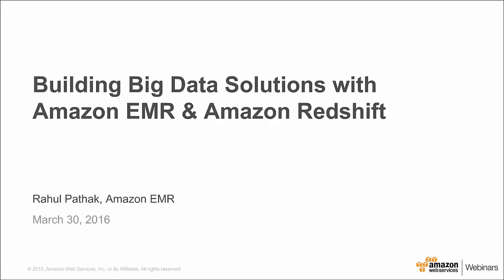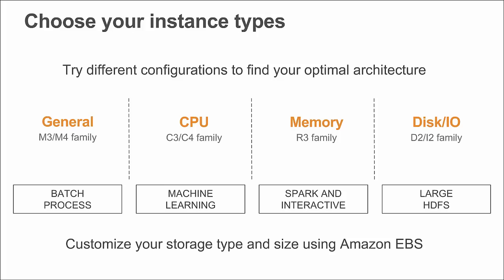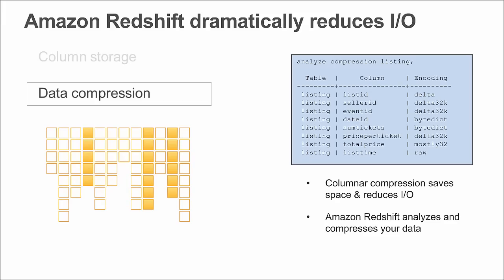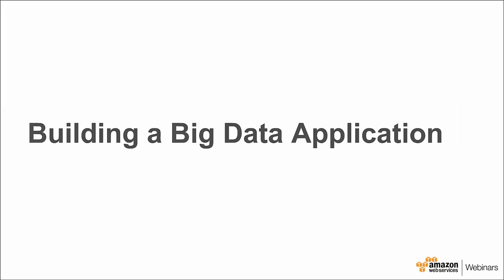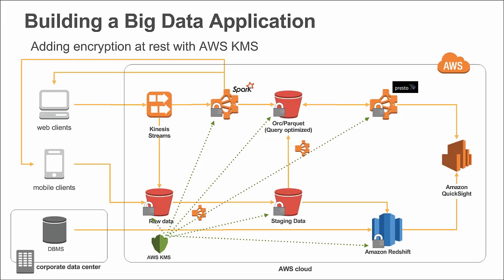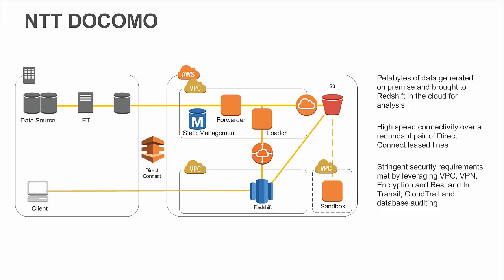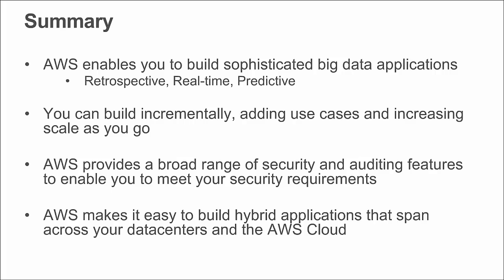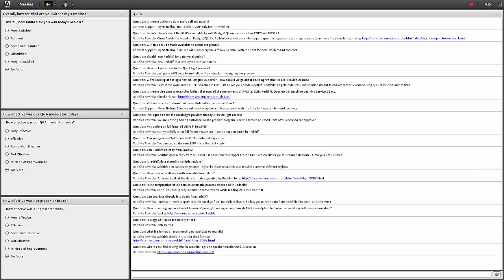AWS March 2016 Webinar Series - Building Big Data Solutions with Amazon EMR and Amazon Redshift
Building big data applications often requires integrating a broad set of technologies to store, process, and analyze the increasing variety, velocity, and volume of data being collected by many organizations.

Using a combination of Amazon EMR, a managed Hadoop framework, and Amazon Redshift, a managed petabyte-scale data warehouse, organizations can effectively address many of these requirements.

In this webinar, we will show how organizations are using Amazon EMR and Amazon Redshift to build more agile and scalable architectures for big data. We will look into how you can leverage Spark and Presto running on EMR, to address multiple data processing requirements. We will also share best practices and common use cases to integrate EMR and Redshift.

Learning Objectives:
• Best practices for building a big data architecture that includes Amazon EMR and Amazon Redshift
• Understand how to use technologies such as Amazon EMR, Presto and Spark to complement your data warehousing environment
• Learn key use cases for Amazon EMR and Amazon Redshift